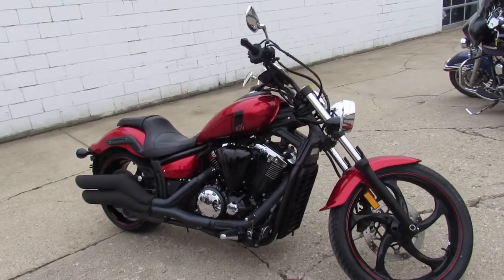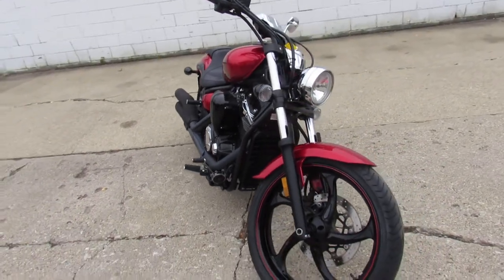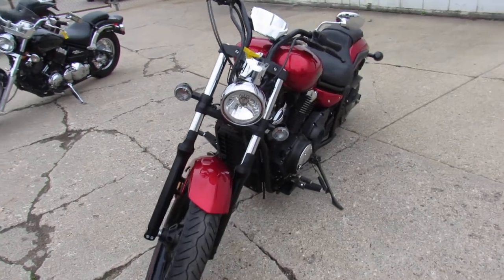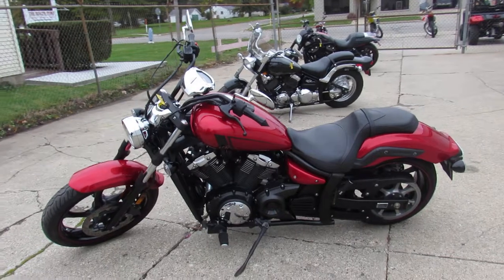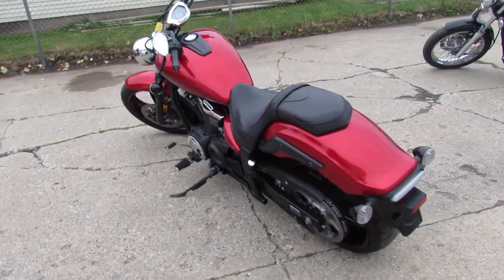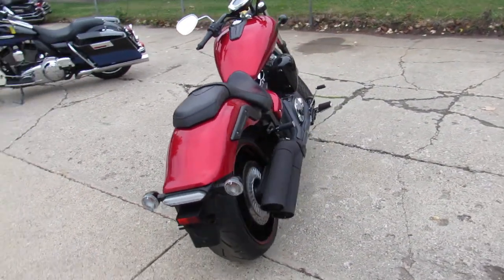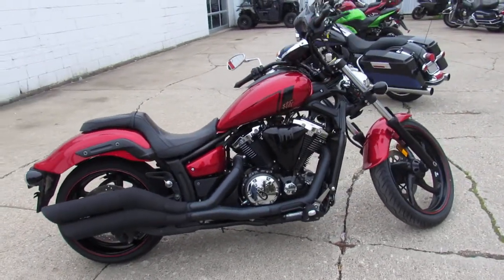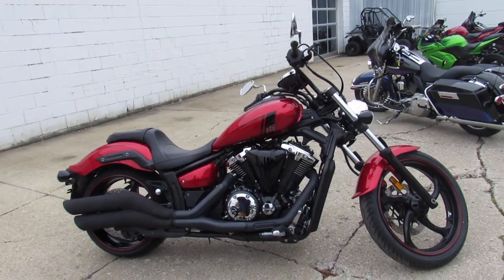2013 Yamaha Stryker XVS13CDRC U4927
2013 Yamaha Stryker XVS13CDRC U4927